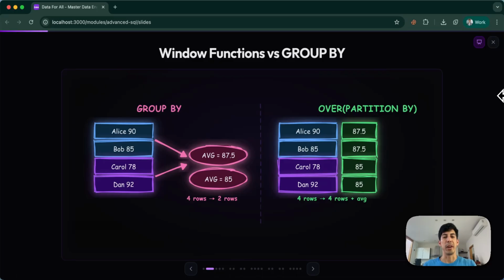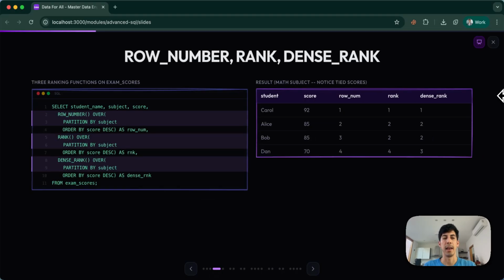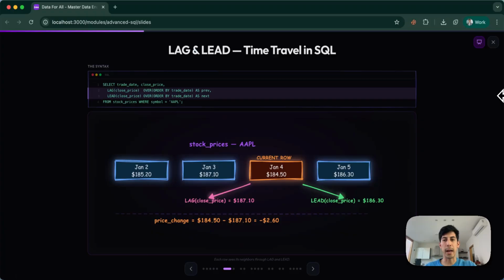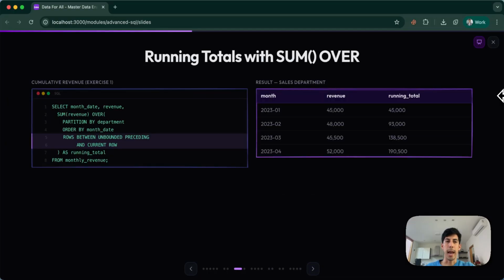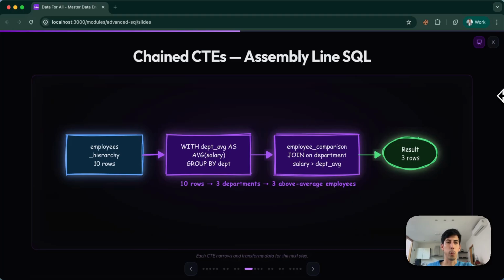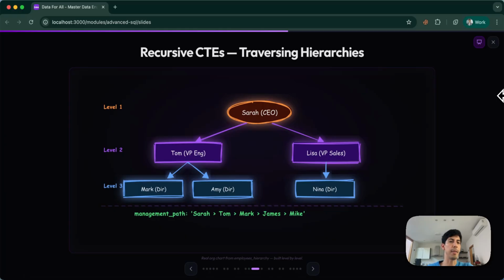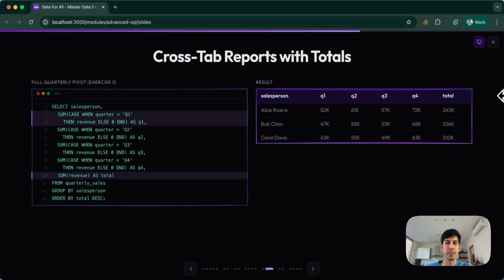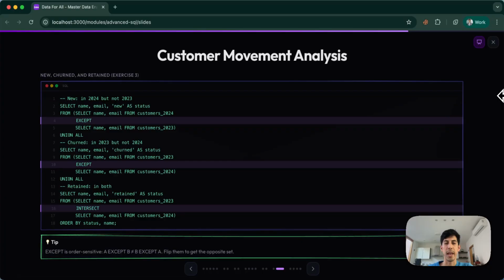Data Engineering with SQL — Advanced Skills for Professionals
Dive deep into the world of SQL with advanced techniques tailored for data engineers.

In this video, you'll explore essential SQL concepts like window functions, recursive queries, and optimizations that are crucial for real-world data engineering tasks. Learn how to efficiently handle complex queries, perform data transformations, and optimize your SQL code for performance. This is Episode 2 of the Data Engineering series, building on the foundations to equip you with advanced skills.

📚 WHAT YOU'LL LEARN
00:00 — Intro
00:13 — Window Functions vs Group By
02:32 — Ranking Functions (Row Number, Rank, Dense Rank)
03:52 — Lag and Lead Functions
05:31 — CTEs and Recursive Queries
07:27 — Pivoting Data
09:17 — Set Operations (Union, Intersect, Except)
11:59 — SQL Optimization Techniques

Write real SQL queries in your browser → get instant feedback → earn XP.
No setup. No installs.

🗺️ DATA ENGINEERING SERIES ROADMAP
✅ EP — SQL Foundations
✅ EP — Advanced SQL (you are here)
⬜ EP — Python for DE
⬜ EP — Data Modeling
⬜ EP — Data Warehouses
⬜ EP — dbt
⬜ EP — Data Pipelines
⬜ EP — Orchestration & Airflow
⬜ EP — Streaming & Realtime
⬜ EP — APIs & Ingestion
⬜ EP — Data Quality
⬜ EP — System Design

🗺️ ALL SERIES
📘 Data Engineering — SQL, Python, dbt, Airflow, Warehouses (this series)
🔴 Machine Learning — Foundations to Production
🟣 AI — Coming soon

— Jaco